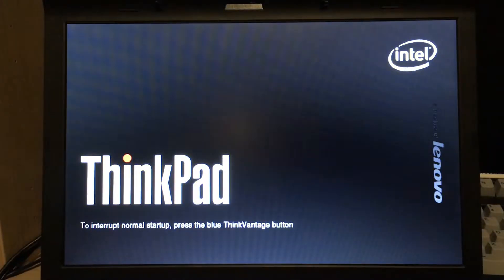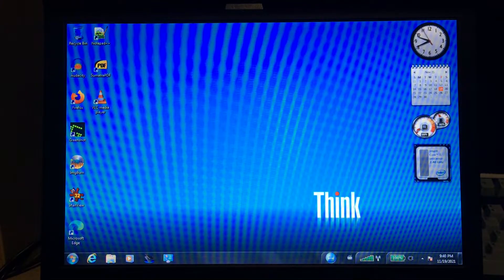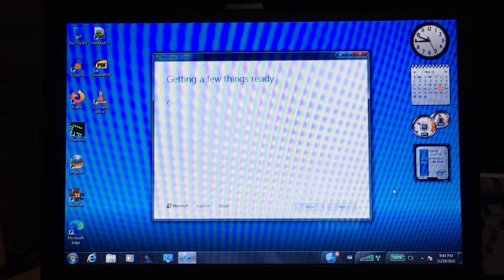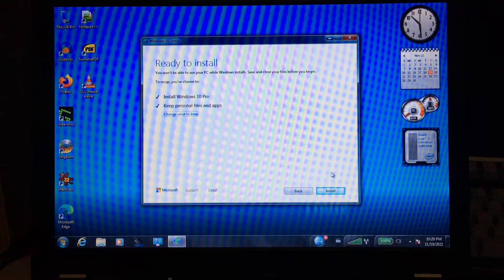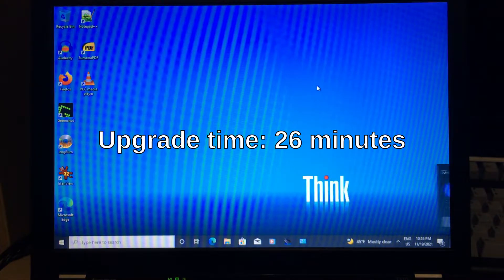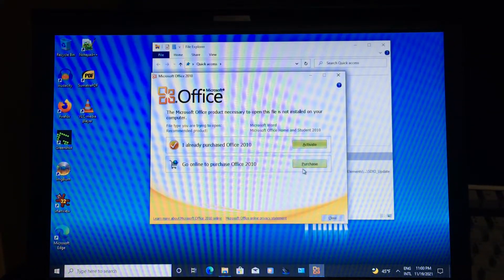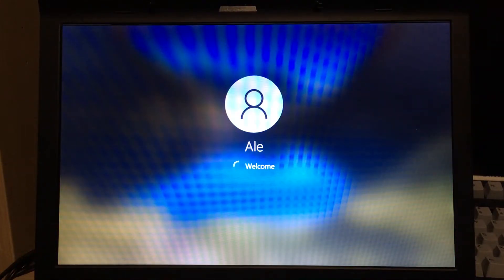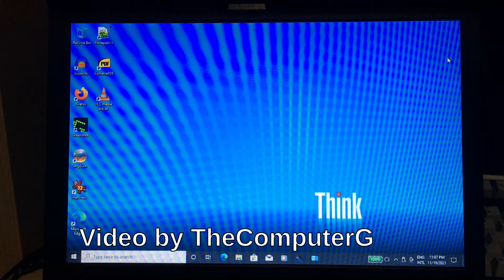Upgrading ThinkPad OEM Windows 7 installation to Windows 10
Summary:
1. If you want, you can still upgrade
2. Hardware upgrades like SSD are cheaper than a new PC and worth it
3. The upgrade works fine
4. Upgrading the OS is highly recommended, but not required.